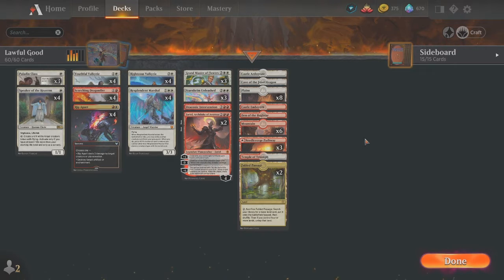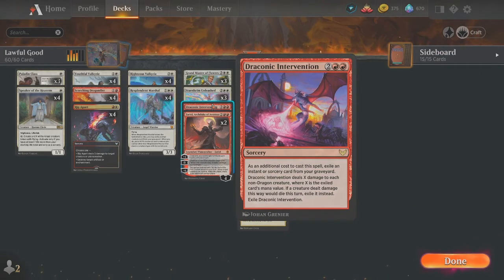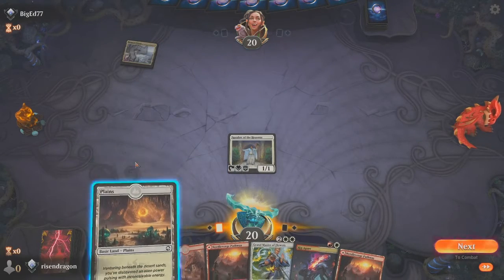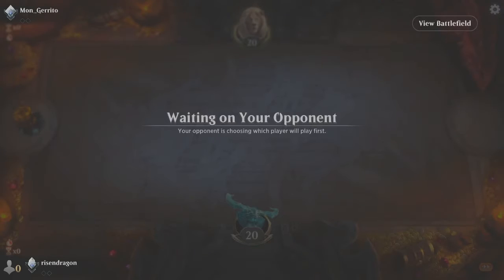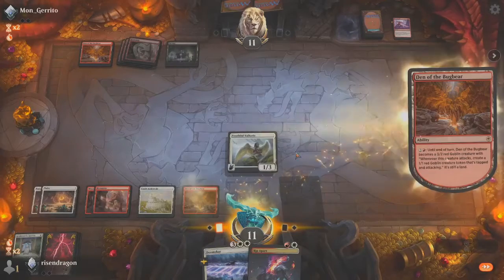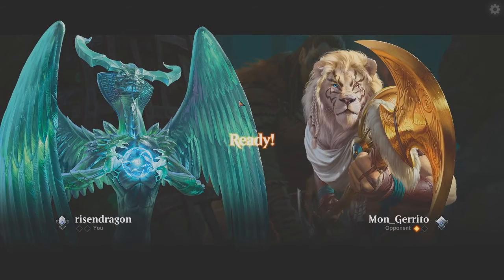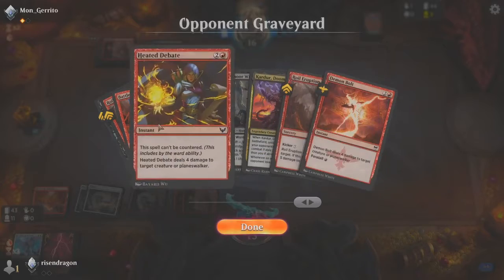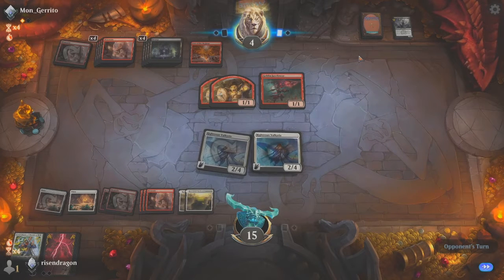Lawful Good//AFR Standard//Lorehold Angels//MTG Arena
An interesting take on a Lorehold build using angels at the forefront along with spot removal and two new Planeswalkers! Enjoy!